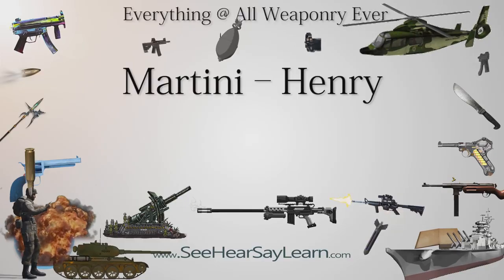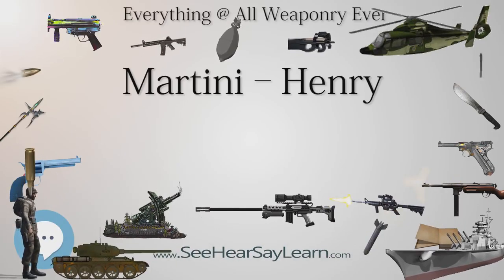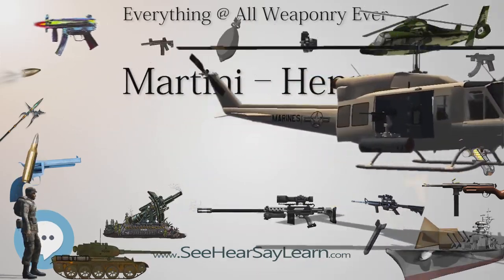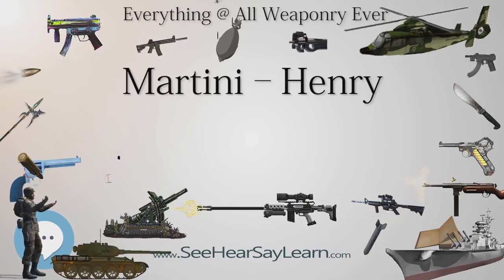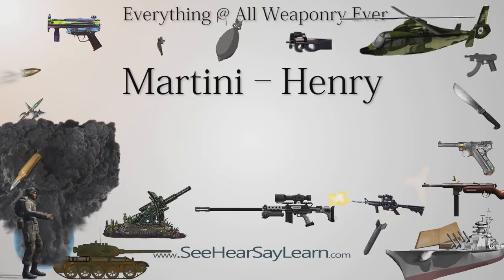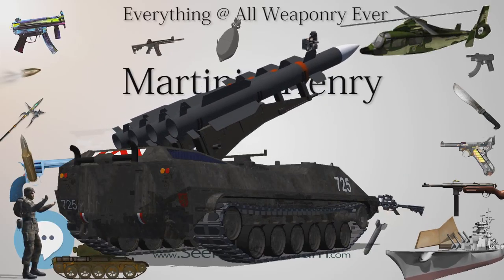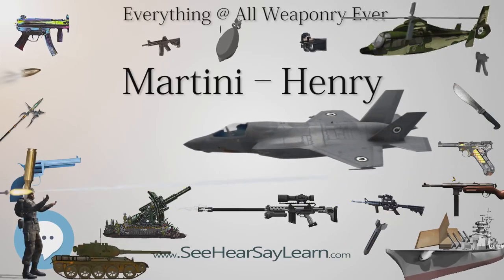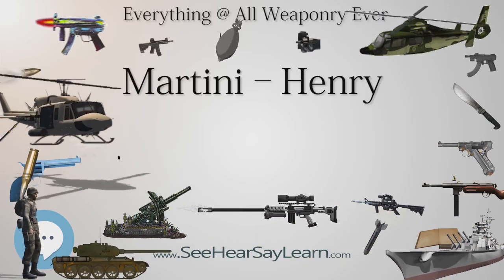Martini–Henry (Everything WEAPONRY & MORE)💬⚔️🏹📡🤺🌎😜✅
This video is about "Martini–Henry". This video series is something special. We're fully delving into all things everything and all things about the everything you could imagine in WEAPONRY. From guns, war, ammo, strategy, bombs, destroyers, air craft carriers to the politics and manufacturers of weapons!!!